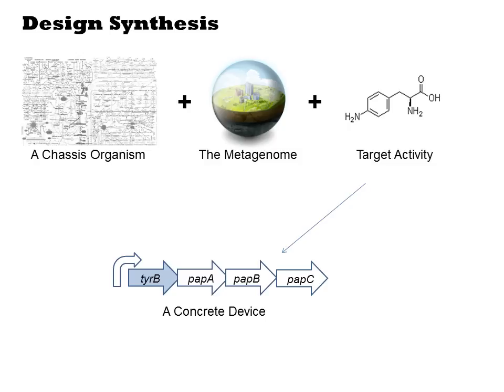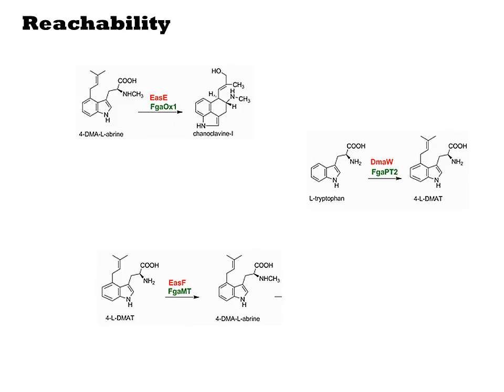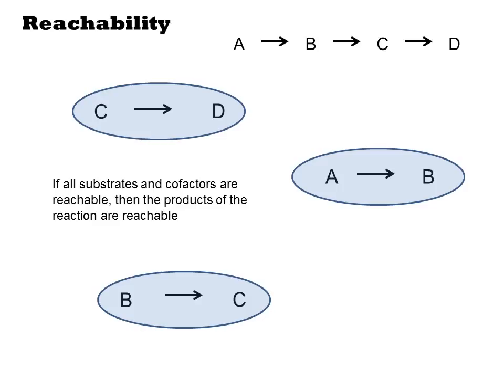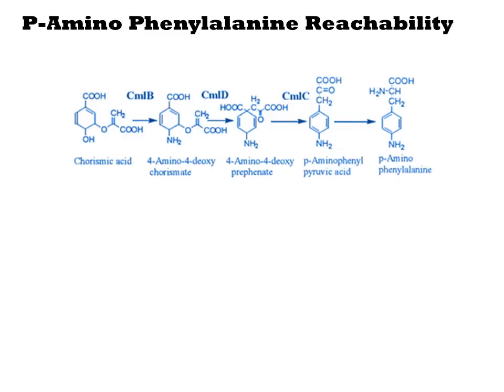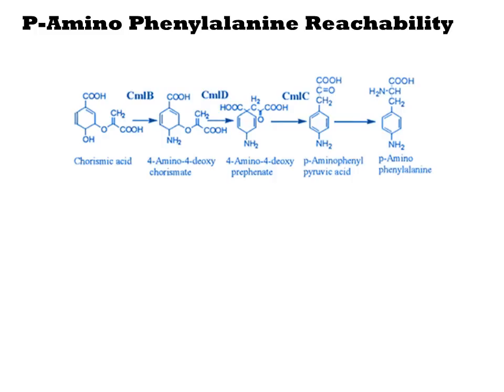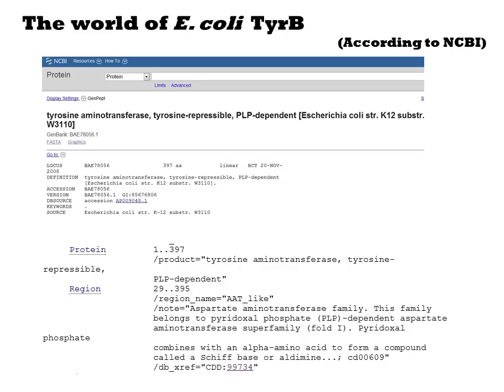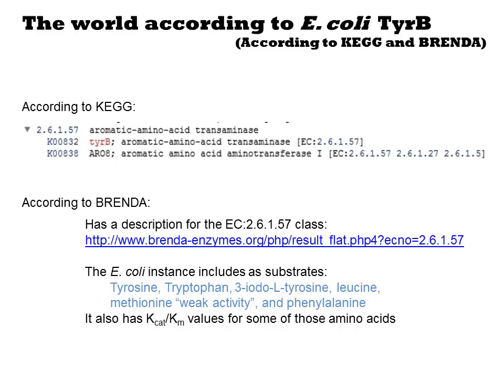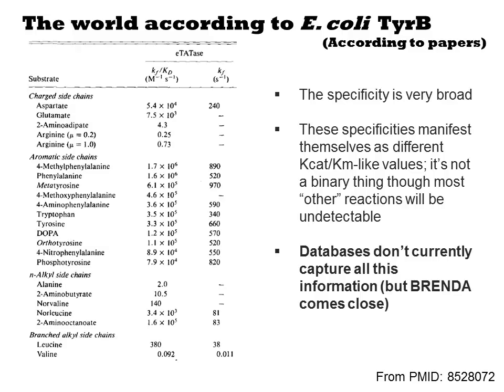Pathway Identification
Let's say you want to make a chemical in E. coli or yeast.  The first question to ask is whether you know of any enzymatic pathway from a native metabolite to the product of interest. This is the pathway identification problem.